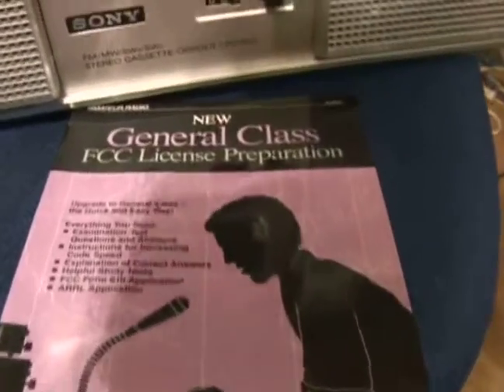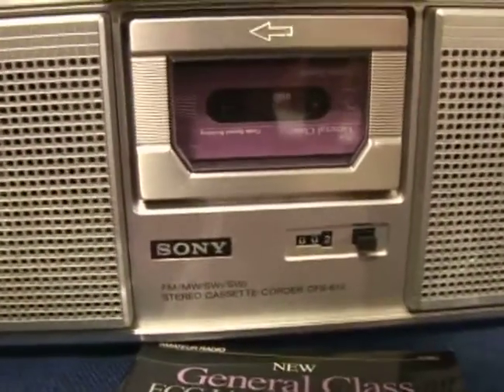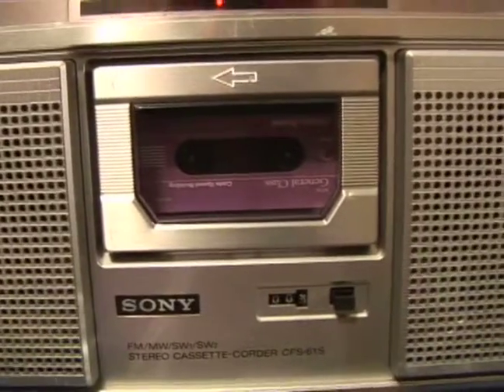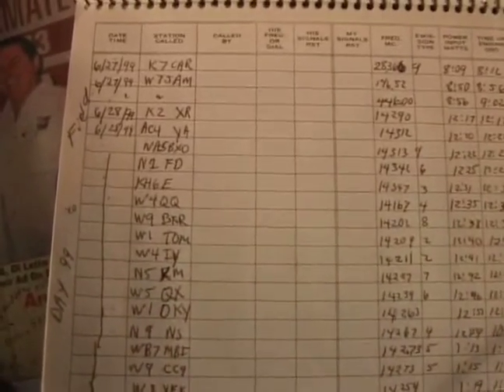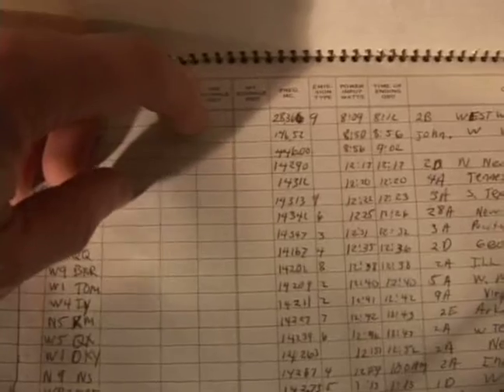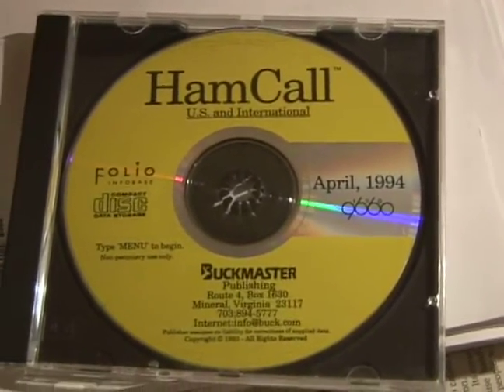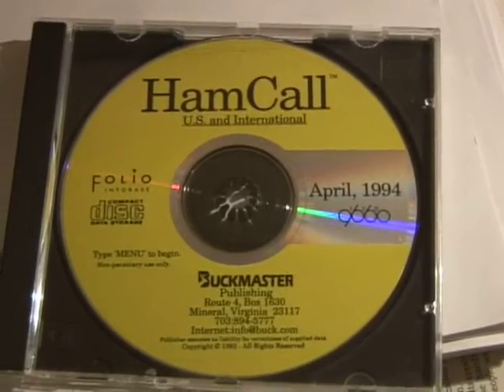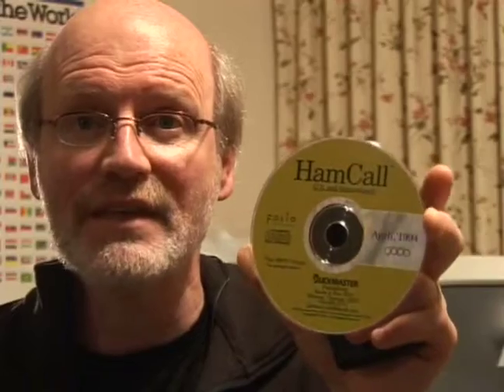Introduction to Ham Radio : Morse Code & Call Book Software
Learn Morse code and how to use call book software with your ham radio in this free radio enthusiast video.

Expert: sledge
Bio: Kurt Glaser, callsign of N7QJM, has been an active ham since the early 90's. He built his first ham radio in 1970. N7QJM operates out of his 'ham shack' on the All Emergencies channel.
Filmmaker: kurt glaser